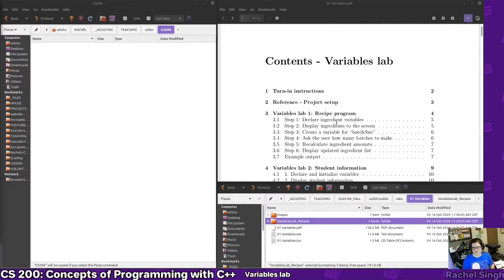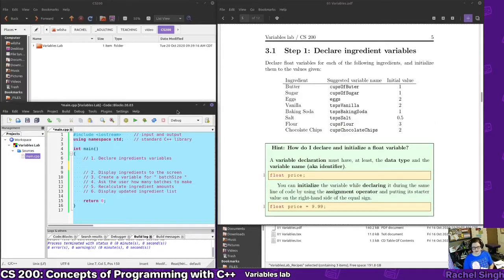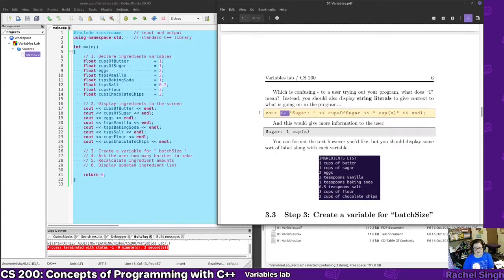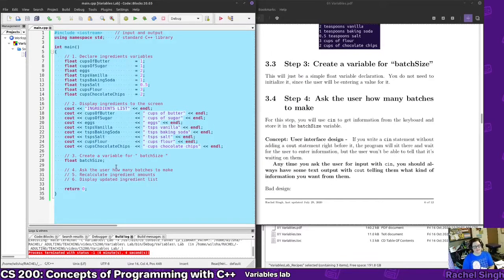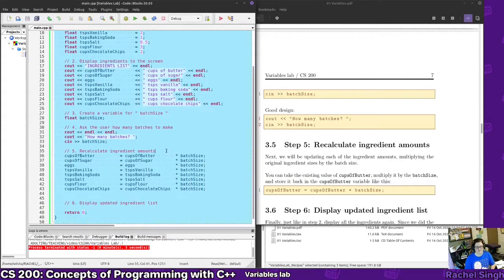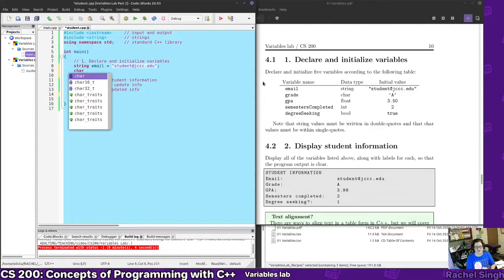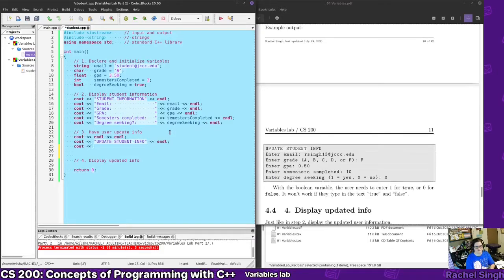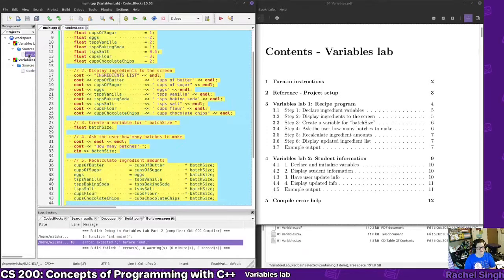Lab 2 - Variables (Fall 2020, CS 200 Concepts of Programming with C++)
🌟 Moosader stuff! 🌟

/* About me */